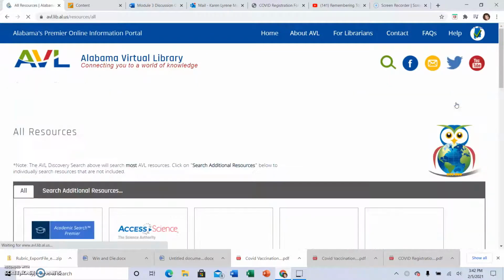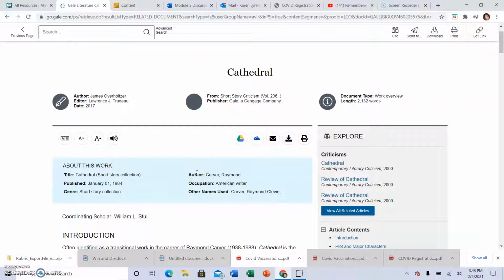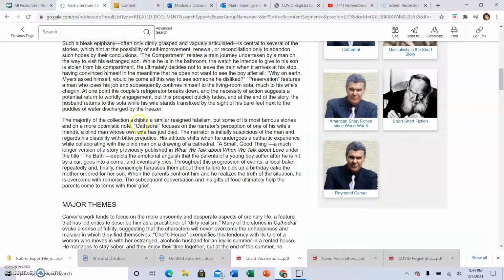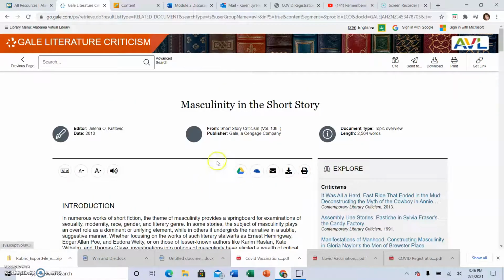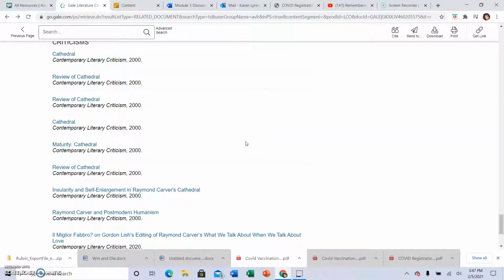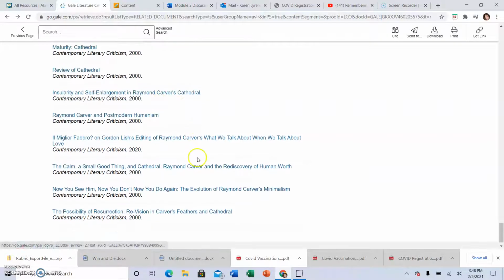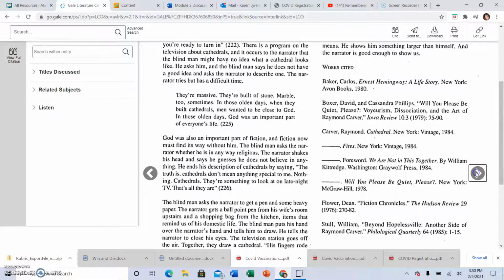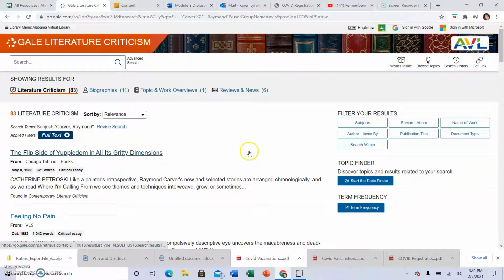Research for Short Story Analysis Essay Using AVL